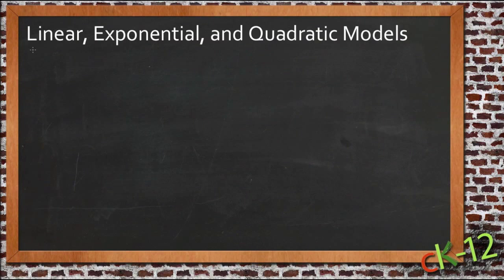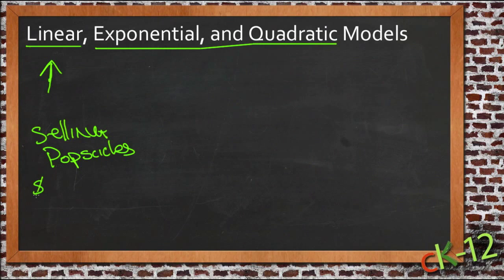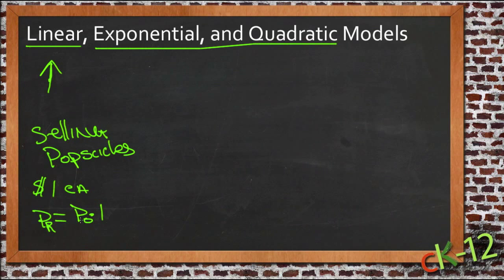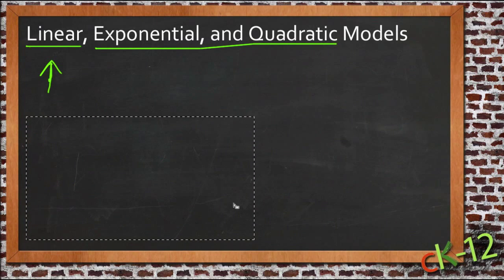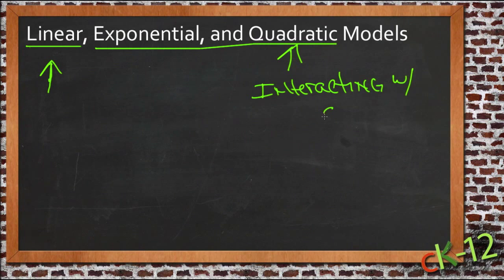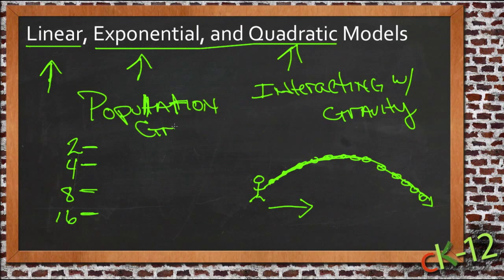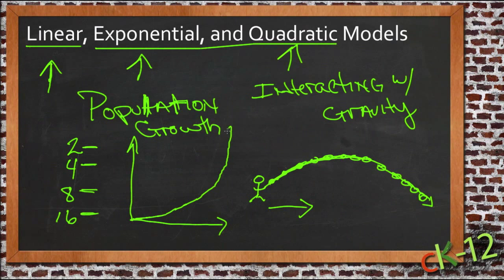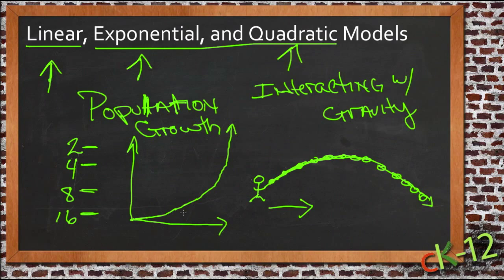Linear, Exponential, and Quadratic Models: An Application (Algebra I)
Here you'll learn how to identify a function's type by examining the difference or the ratio of different values of the dependent variable.

This video demonstrates a sample use of linear, exponential and quadratic models.